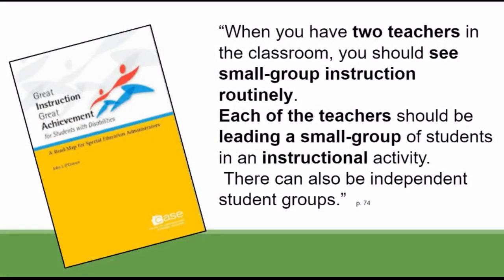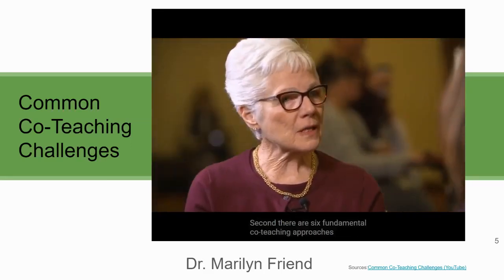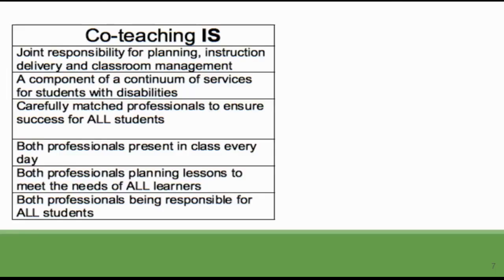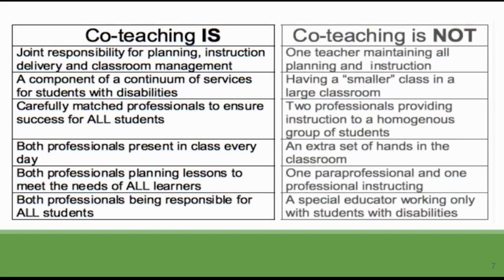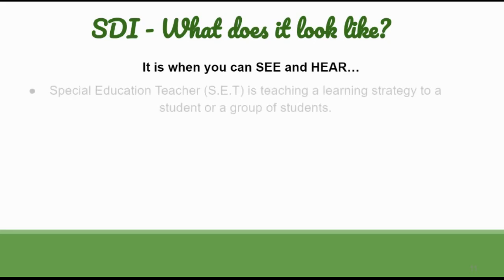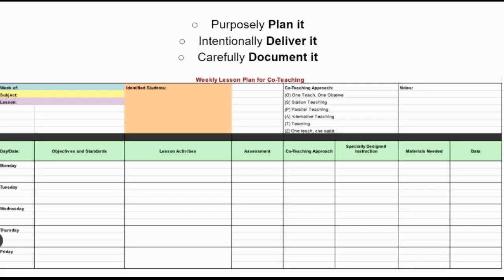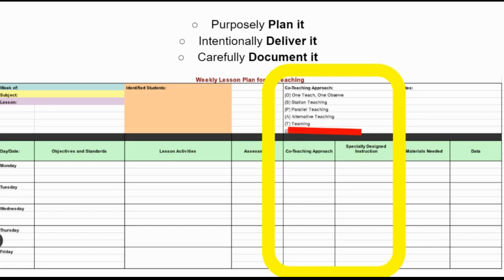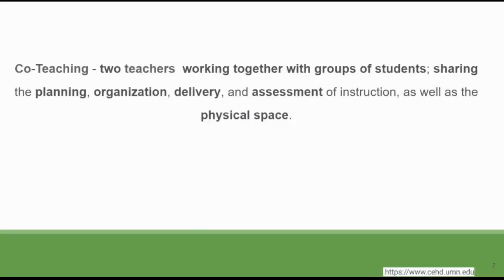Co -Teaching planning for success with SDI and SAS